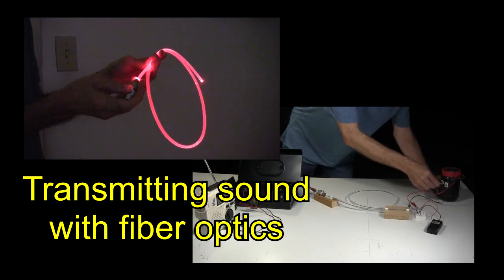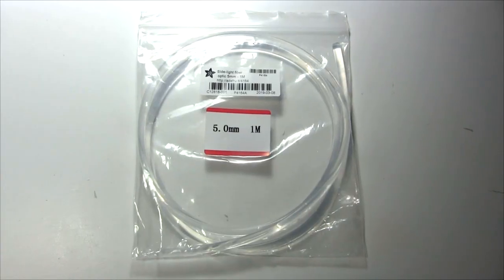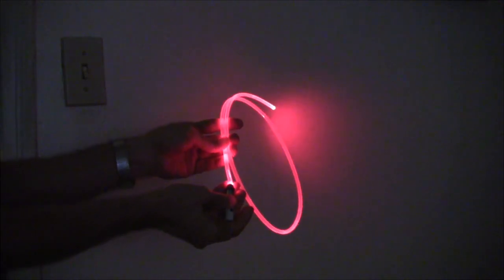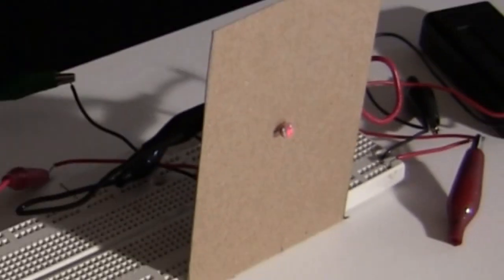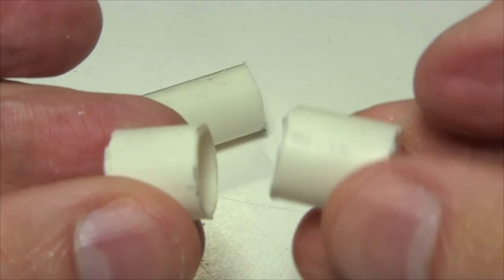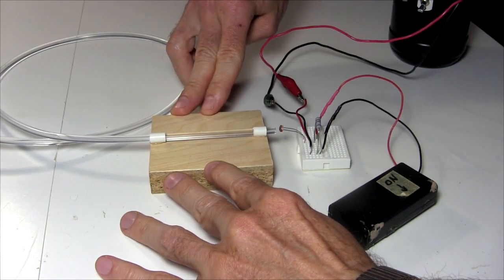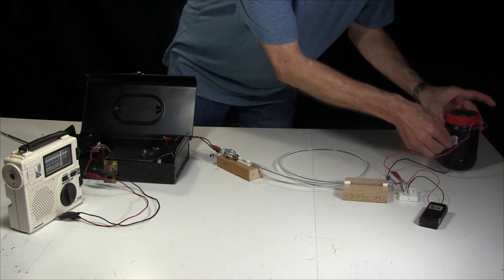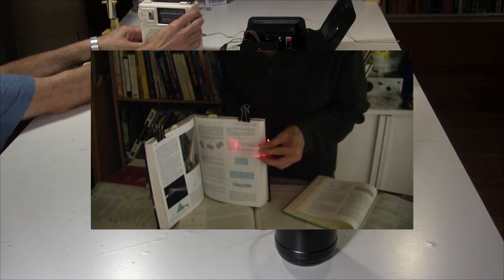Transmitting Sound with Side Light Fiber Optics and my Laser Communicator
Here's how I transmit sound using a side light fiber optic cable and my DIY laser communicator. The side light fiber obtic cable is also known as a side glow and side emitting fiber optic cable.